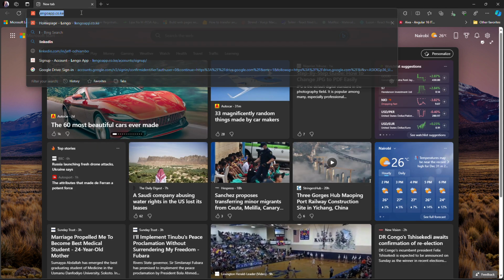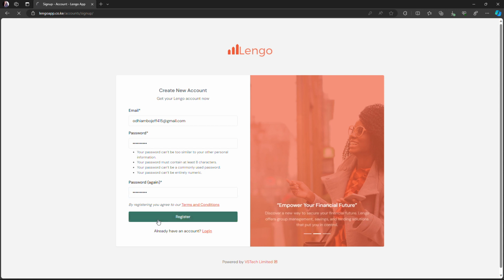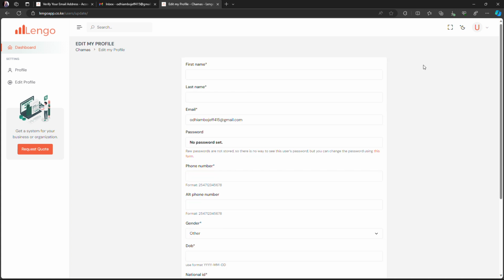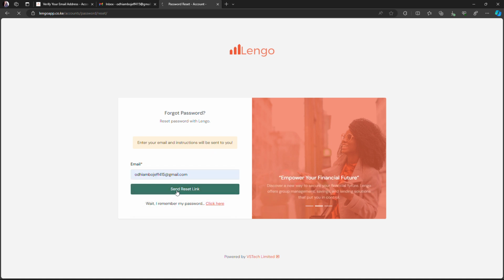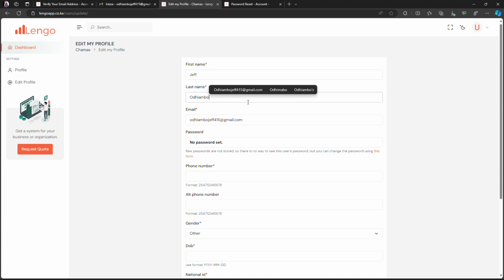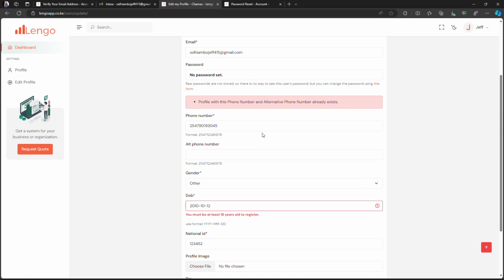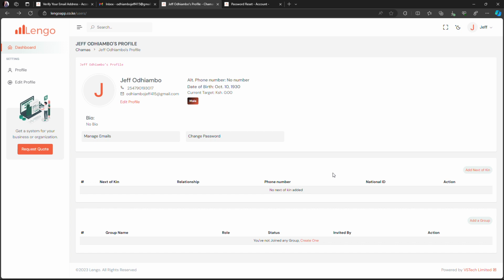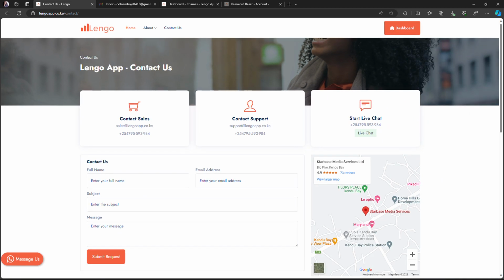#01 How to register, Login, Reset Password and Update Password | Lengo App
Welcome to Lengo App! In this video, we'll guide you through the essential steps to get started and make the most of your Lengo experience.

Register: Joining Lengo is simple. Just click on the "Register" button on the homepage

Login: Once registered, verify your email by clicking on the link sent to your email. This will automatically log you in. Alternatively, click on the "Login" button on the homepage or use the

Reset Password: Forgot your password? No worries! On the Login page, click on "Forgot Password." A link will be sent to your email, enabling you to reset your password. to reset your password.

Update Profile: Keep your information up-to-date. Under your profile, click on "Edit Profile" or use the link below to edit/update your profile

Ready to dive in? Follow along and become a Lengo App user pro!